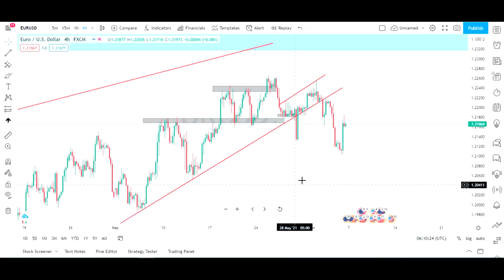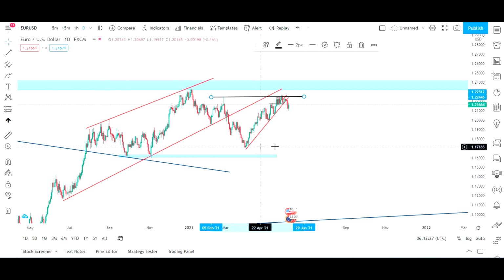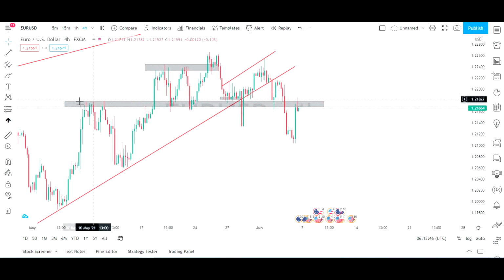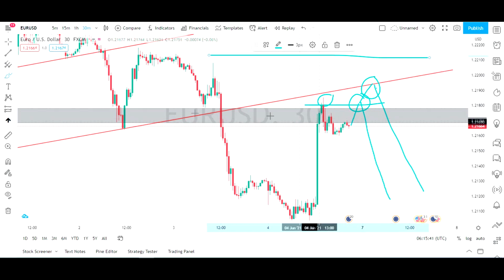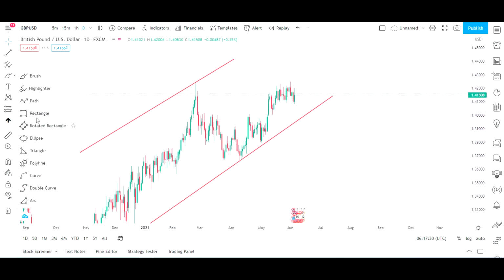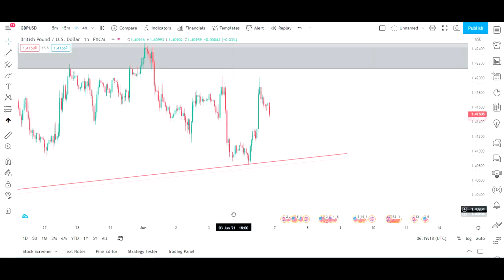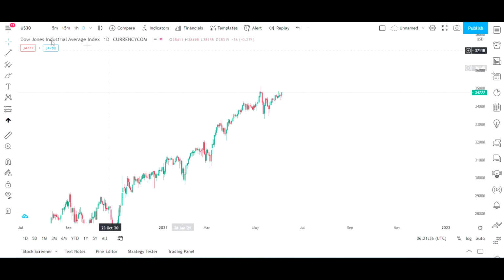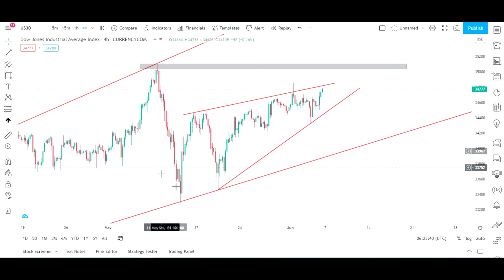Forex Market Analysis For Next Week [ EURUSD,US30 and GBPUSD ]| top down analysis forex step by step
Forex Market Analysis For Next Week [ EURUSD, NAS100, US30, and GBPUSD ] top down analysis forex step by step
EURUSD, NAS100, US30, and GBPUSD Live Trading Analysis with Ernest Mampana where he does the Top Down Analysis Forex Step By Step. Under forex trading for beginner full course, we cover the importance of support and resistance and in this video, we can see that EURUSD is been trapped with the resistance and support areas.

00:00 - [ Intro ]
00:44 - [ eurusd analysis this week ]
06:00 - [ gbpusd analysis this week ]
09:53 - [ us30 Analysis Daily Time Frame ]
14:00 - [ outro ]